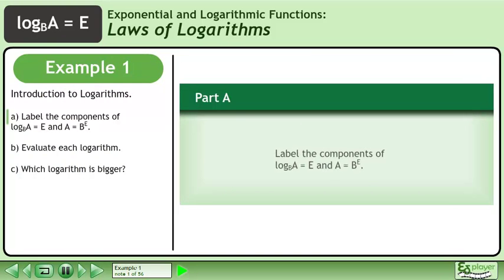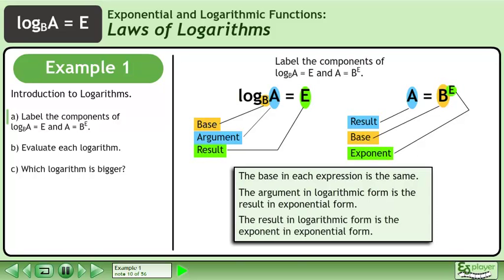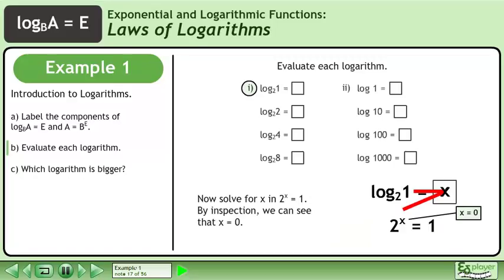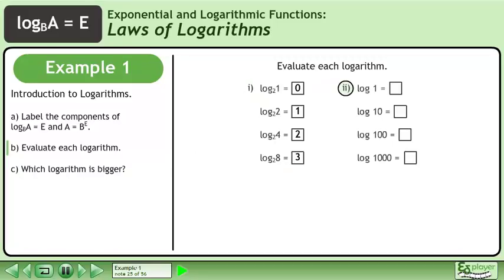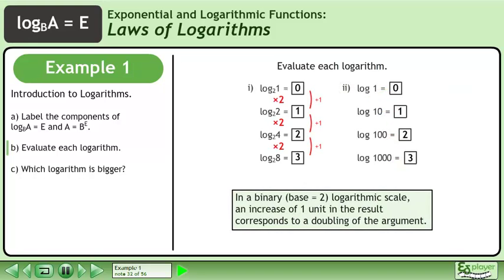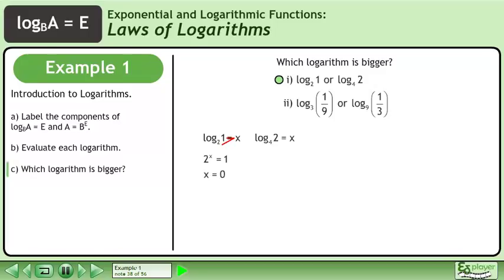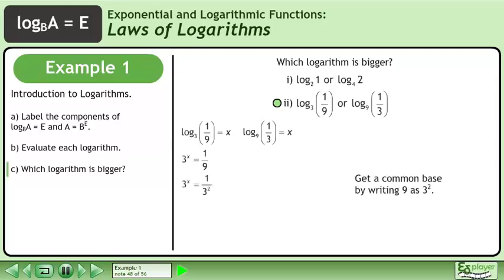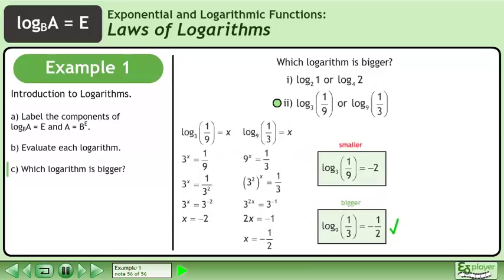Laws of Logarithms - Example 1